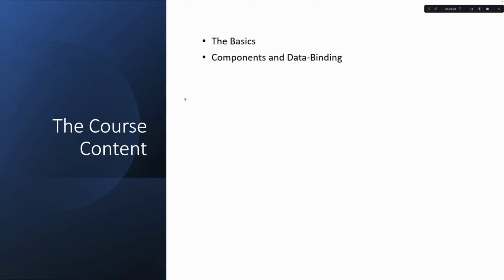Angular for beginners Lesson 3-Course Outline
Course Outline